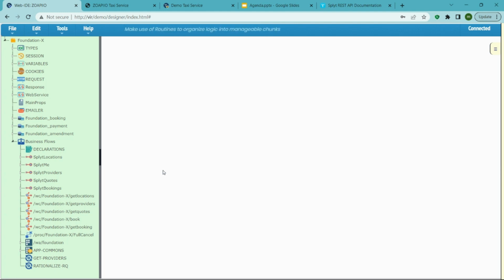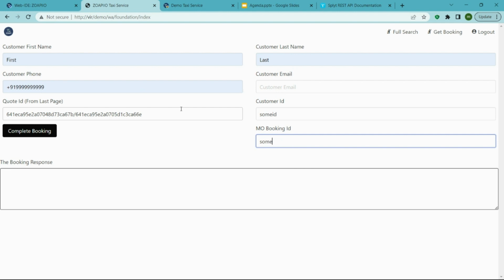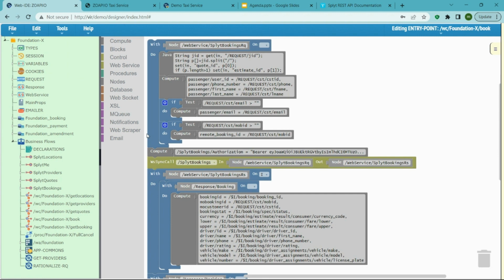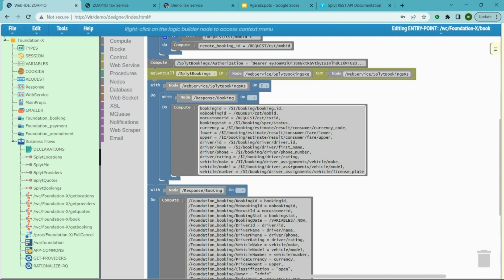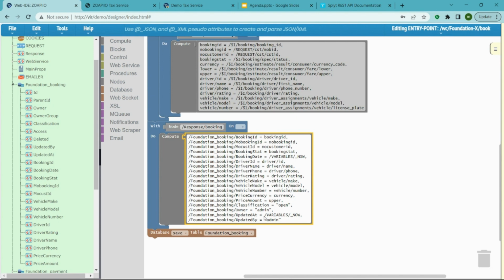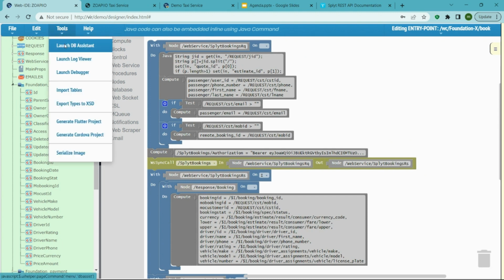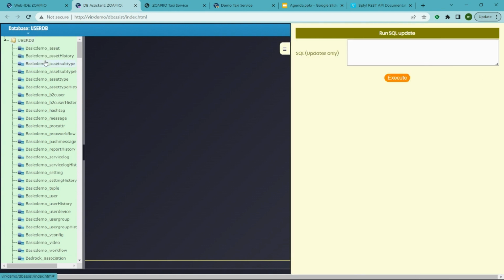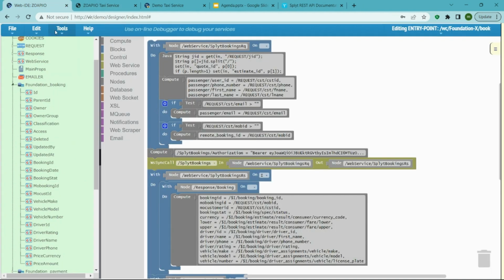ZOAPIIO build and host online - Foundation course. Episode 8.